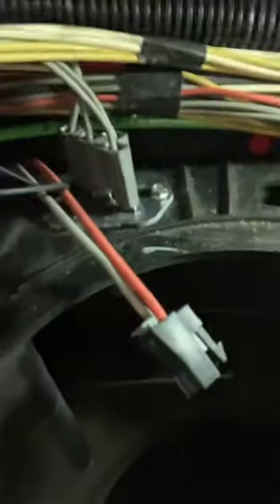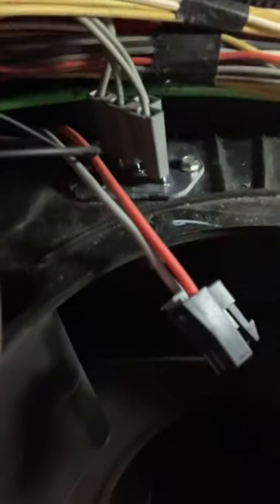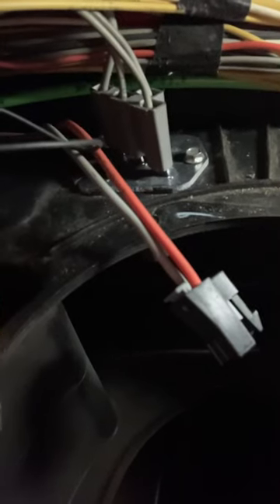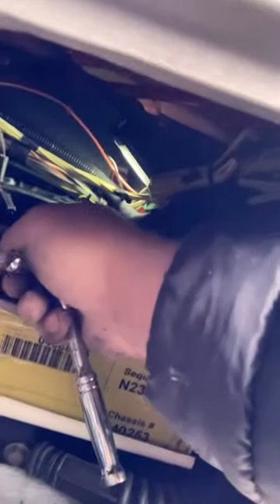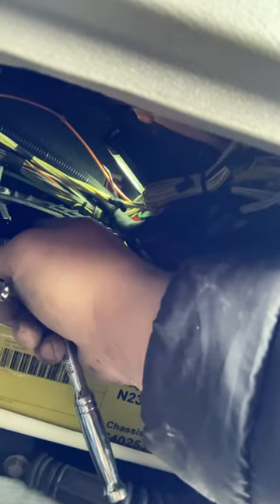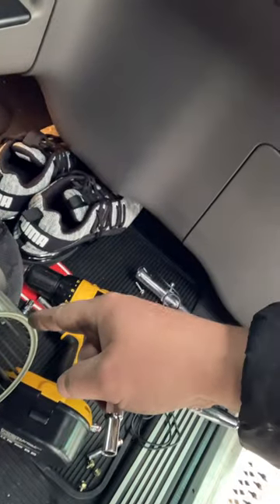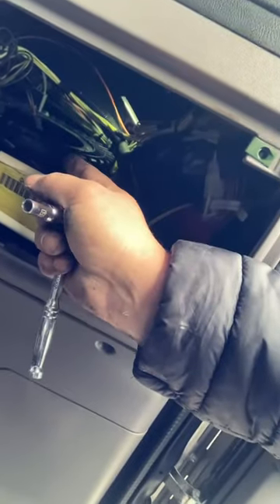Pete 389 fan blower and resistor replacement